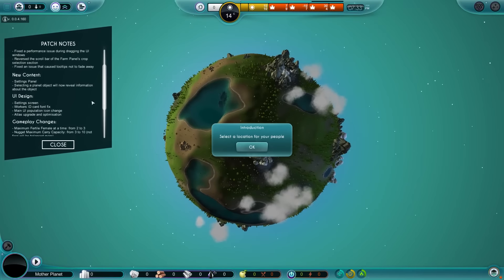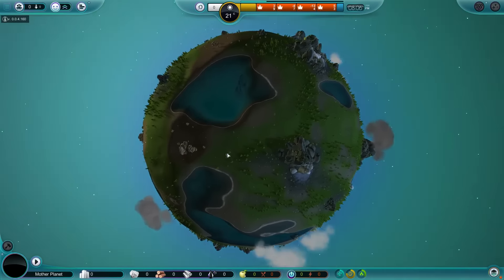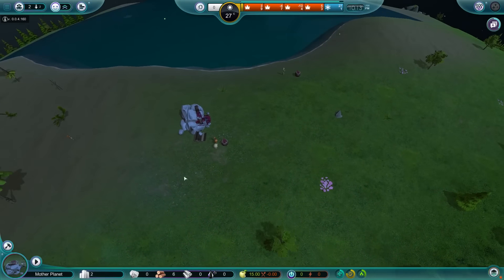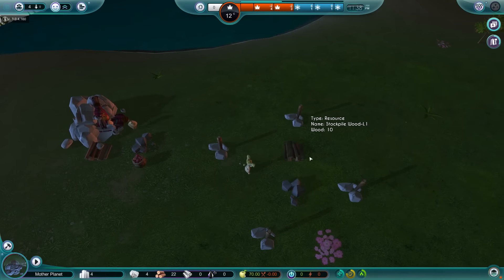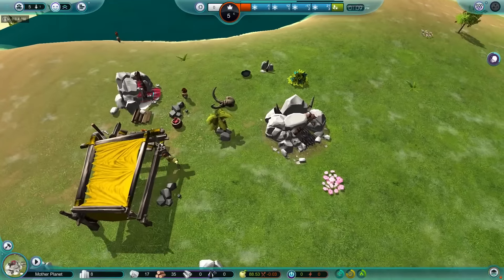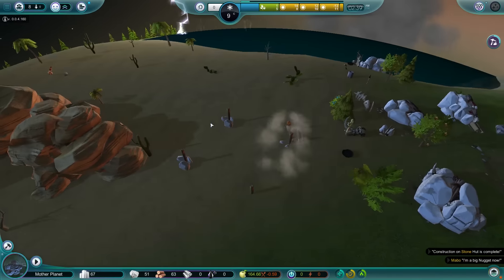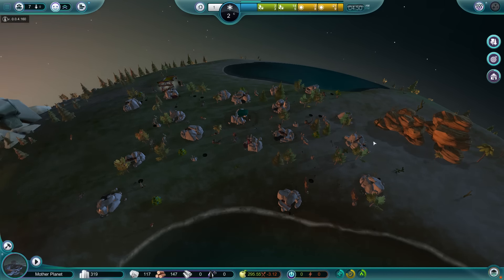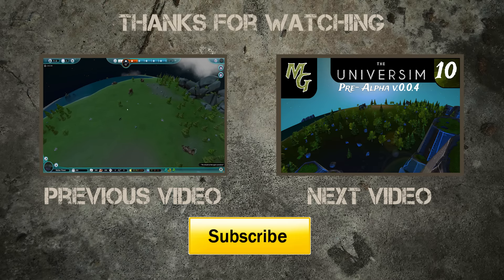Let's Play – Universim – Pre-Alpha - Episode 09 [Version 0.0.4 Right In The Bits]:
Note this is the Pre-Alpha, meaning it is very very very very super very early in the games development so take that into consideration when making judgments.

The ultimate promotion. I am now in charge of bringing a race from nothing to space domination! Who is the space janitor now!

Everything in The Universim revolves around dynamic gameplay. No two planets will ever be the same, natural disasters and other events can be triggered at any time, and the AI will react to the world in an organic and believable way. Although, it wouldn’t be any fun if things don’t get a little silly every now and then.

Your citizens will make their own decisions and always seek to better the civilization in some way, but, at times, things may not always go to plan. Fortunately, you are there to keep them on the straight and narrow. Or, rather, to keep them from getting themselves killed, at least. One such situation that may arise from bad decision-making is that two or more AI cities declare war on one another. You then have an important choice to make: intervene and attempt to bring an end to the chaos, or simply watch as they destroy one another. Some people just want to watch the world burn, and we’re okay with that.

Research plays a pivotal role in The Universim, and is therefore an area that will require your utmost attention. Without certain discoveries or technology, your civilization may not even be able to progress beyond the Stone Age. For instance, fire is a crucial invention to ensure the warmth and safety of your early civilization, amongst other useful applications. New research options become available as your civilization progresses through the ages.

Due to the dynamism of the game, natural disasters, alien visitors, disease, war, famine, riots, and so much more can be thrown at your civilization at any time. All of these factors will leave their mark on the civilization, but can be dealt with in numerous ways. When something like the plague strikes, it is up to you to quickly strategize on how you will help your civilization overcome this disaster. The way in which you fight certain disasters varies from era to era, depending on the current research level and available technology.